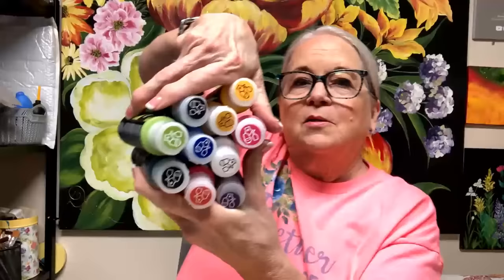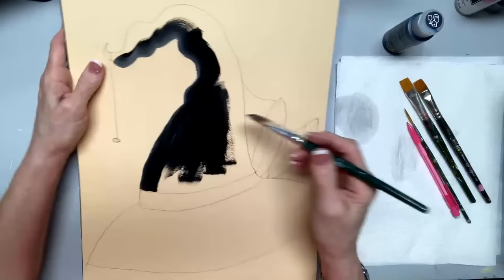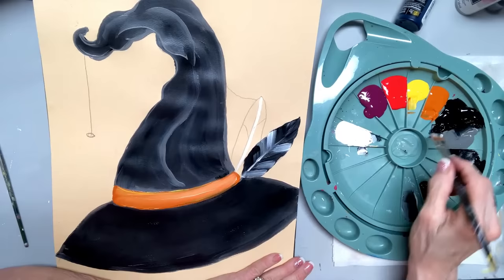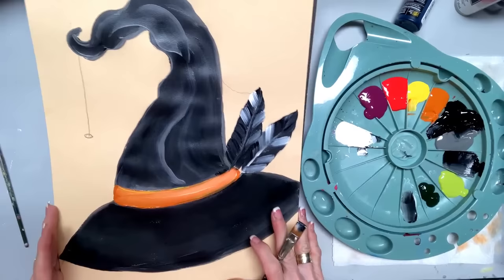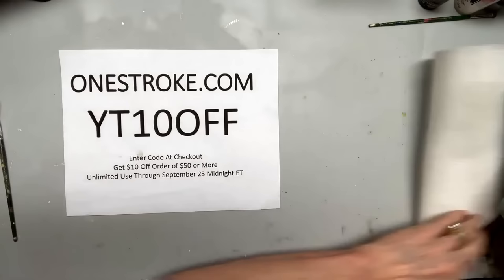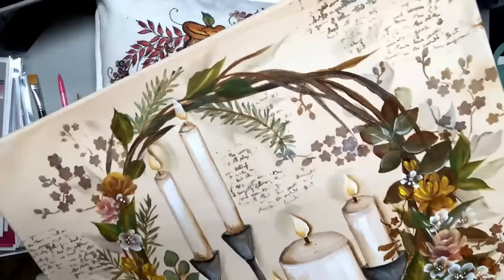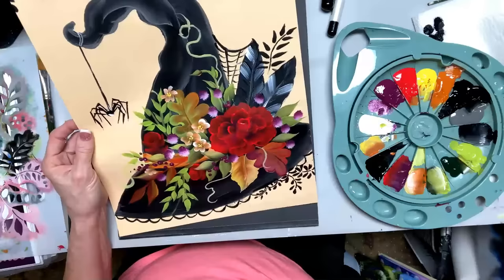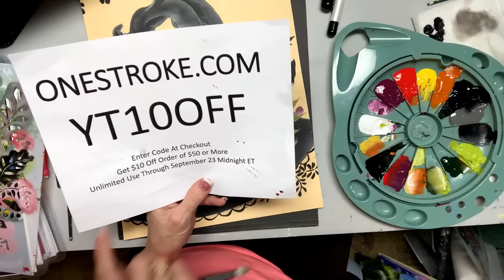Learn to Paint One Stroke - LIVE With Donna: HALLOWEEN Floral Witches Hat | Donna Dewberry 2023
Learn to Paint with me - Donna Dewberry.  Another fun LIVE lesson - Halloween is coming soon, let's create something pretty AND SPOOKY!